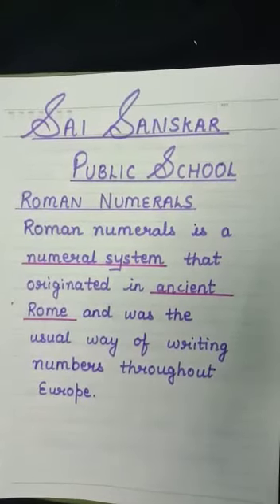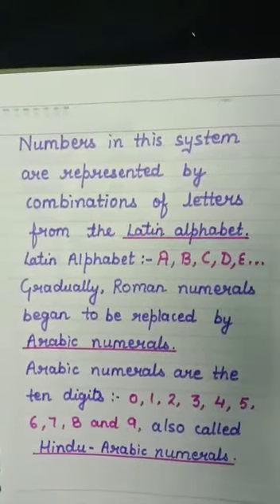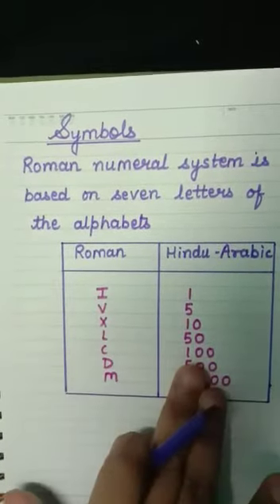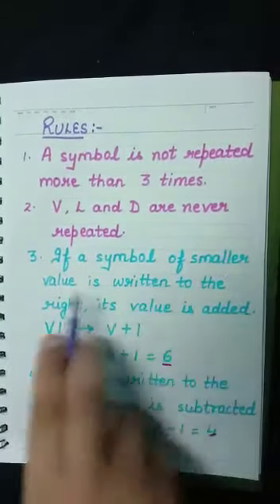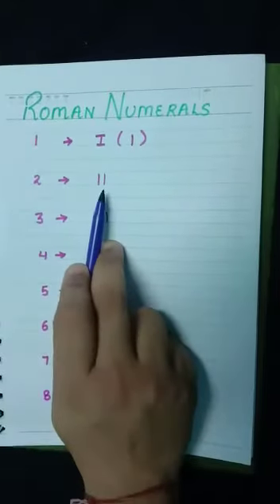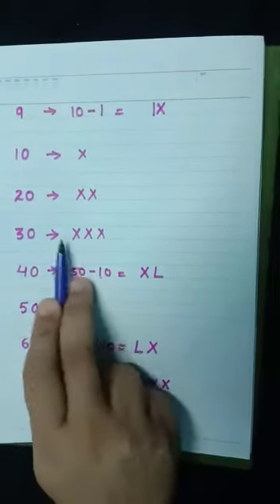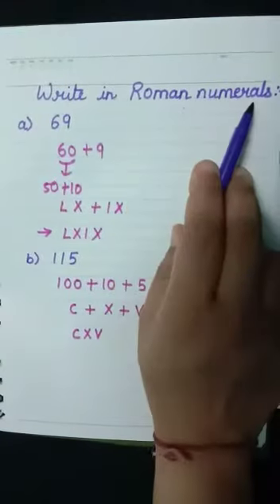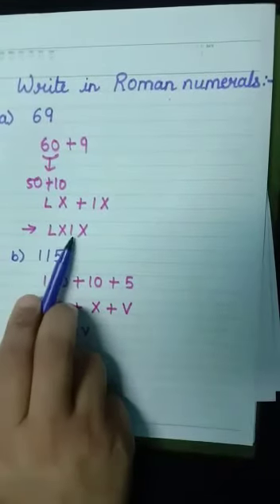SaiSanskar Topic-Roman numerals